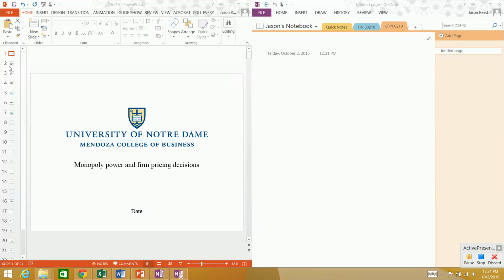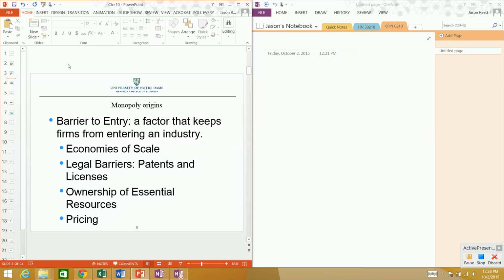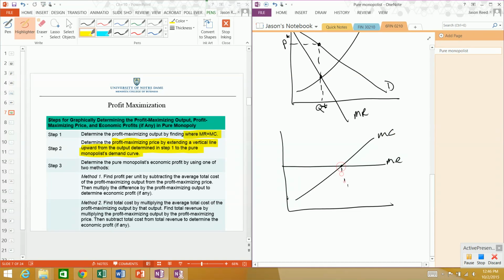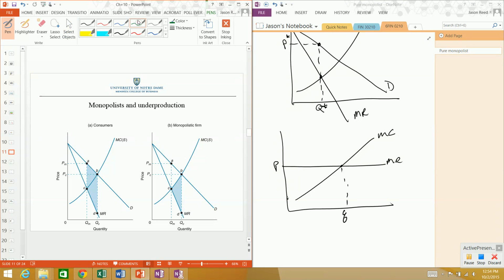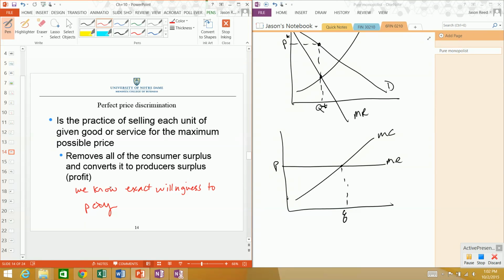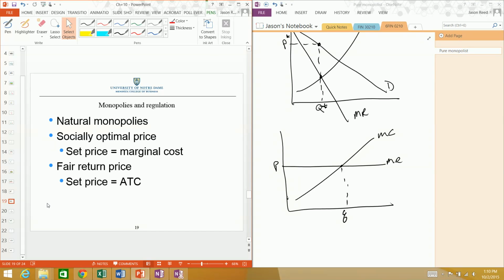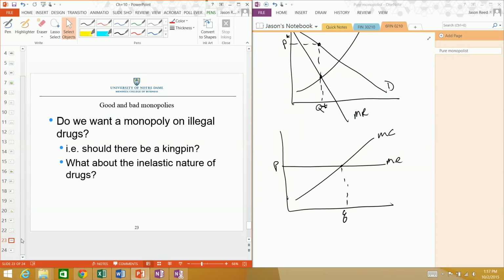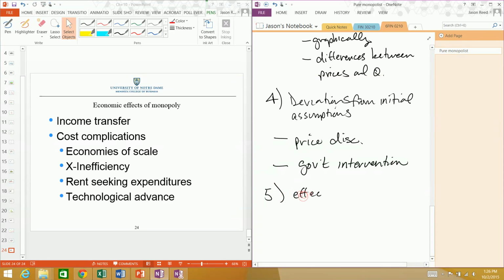Video lecture Ch 10